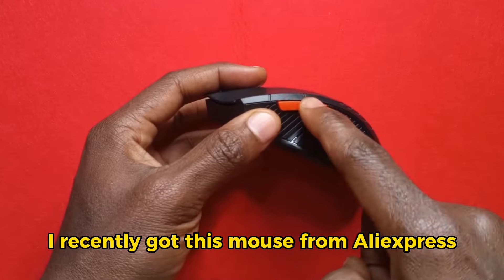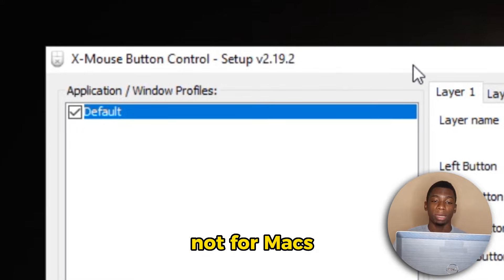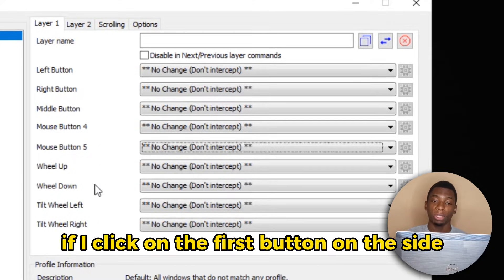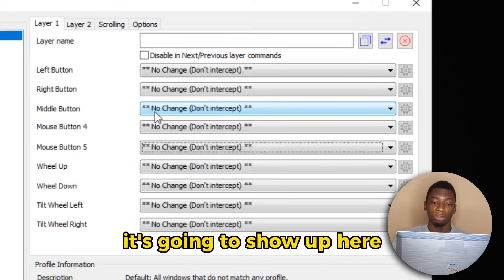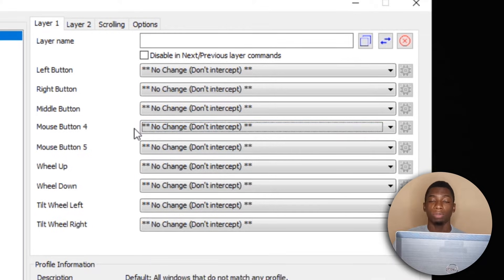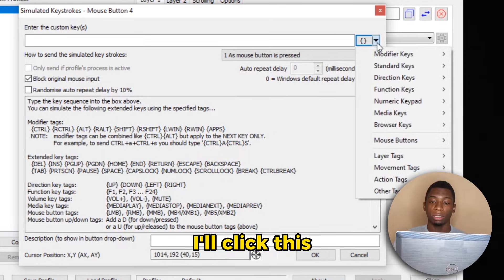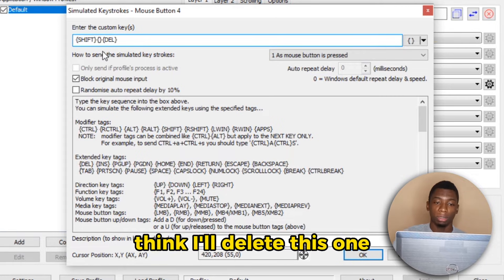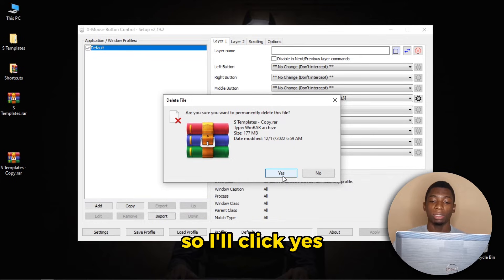How To Remap Your Mouse Buttons on Windows - Customize the Buttons on Your Mouse